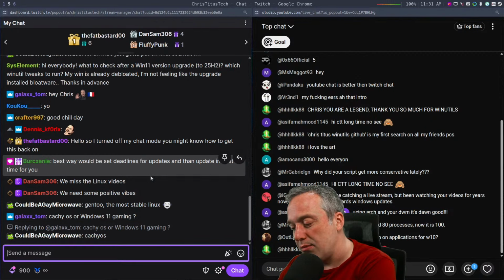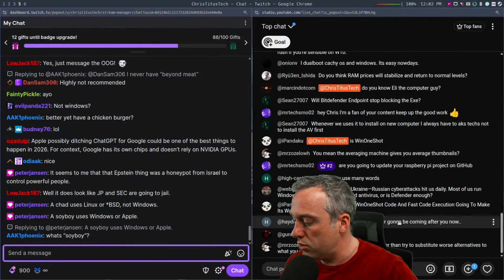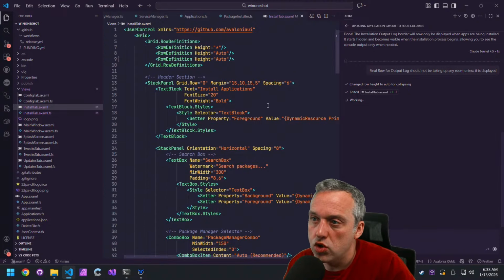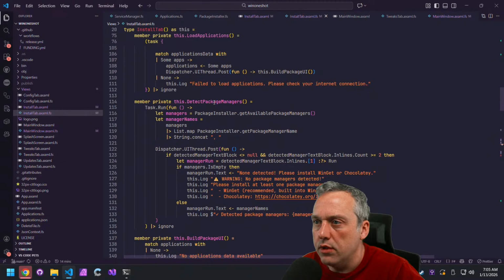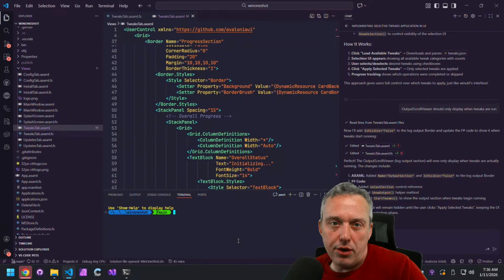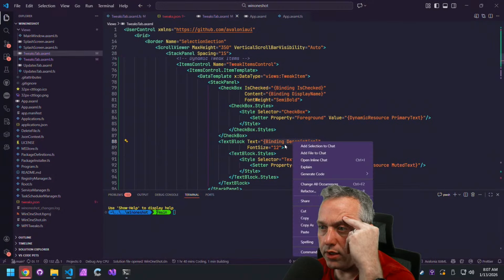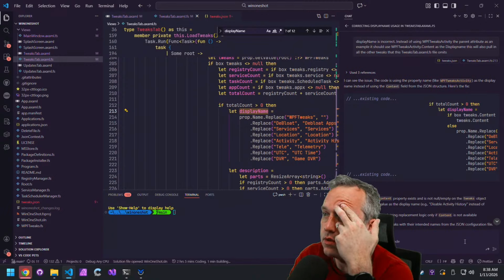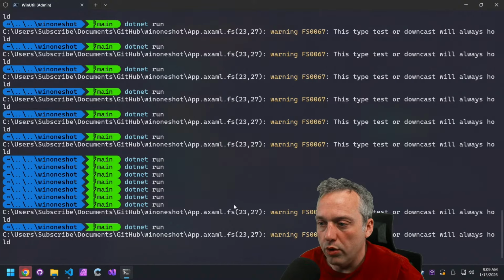🔴 WinUtil EXE Revamp